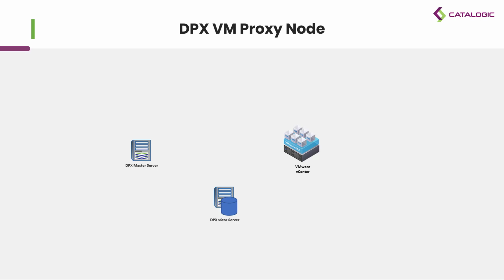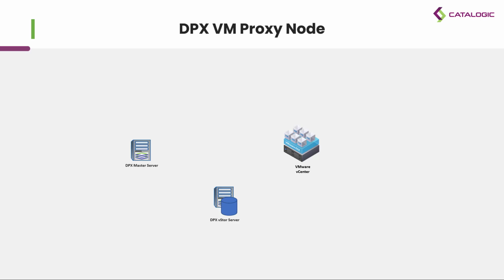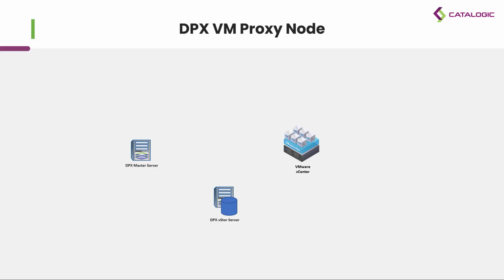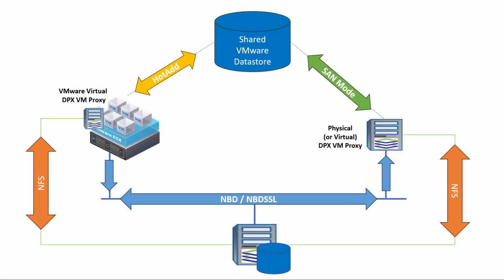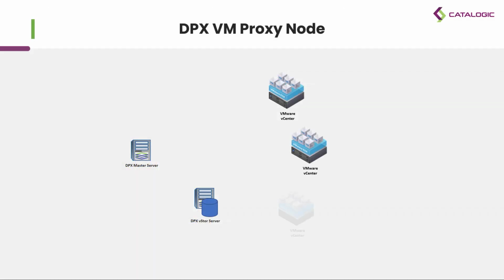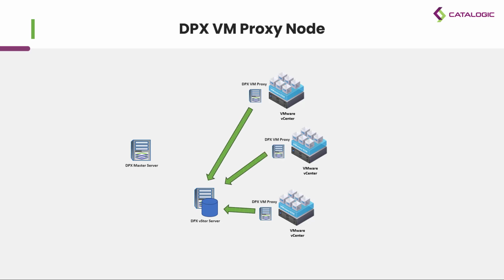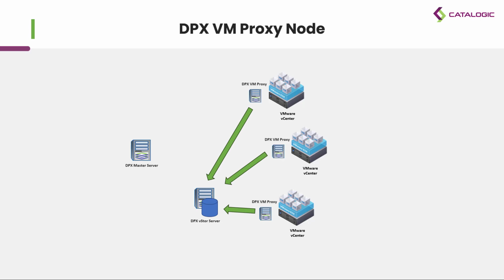DPX VM Proxy Overview